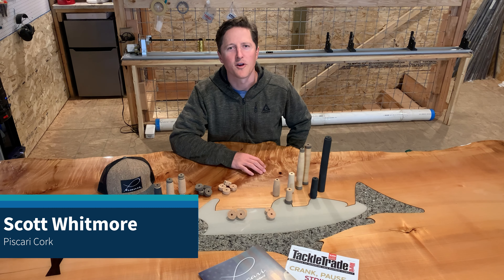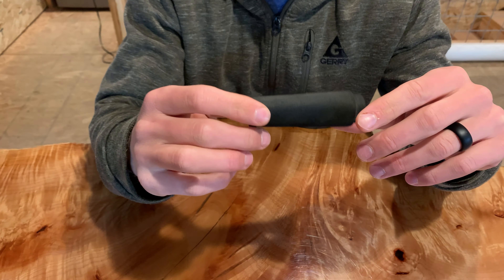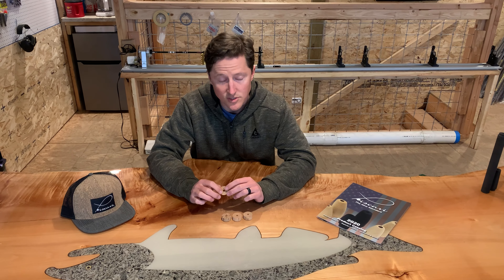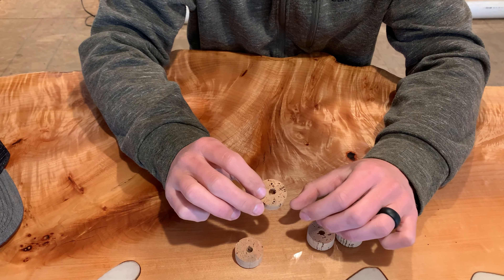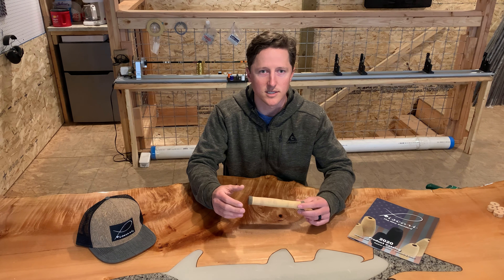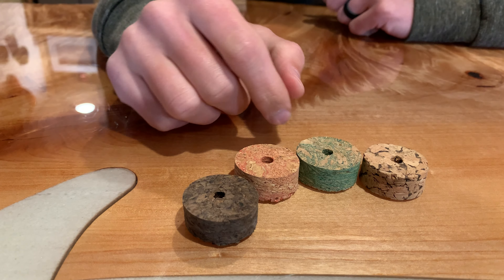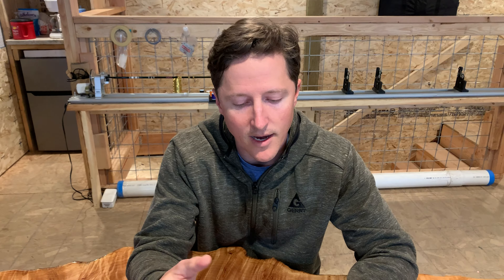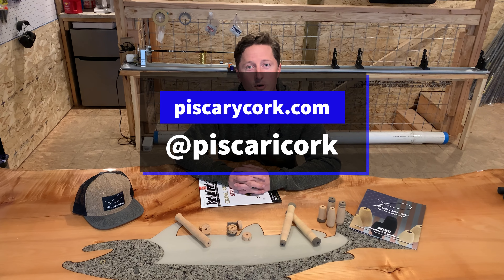Understanding Cork and EVA Handles: Custom Rod Building with Piscari Cork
In this video I have partnered up with Scott Whitmore from Piscari Cork to have a better understanding of grip materials.  This is the best run down on Cork and EVA that I have ever listened to.

After 24 years of military service I decided to pursue my passion and build something I could call my own.  That something is ReelBlue Custom Rods, LLC.  Located in the great Pacific Northwest, ReelBlue Custom Rods is a Veteran owned company building unique, high performance custom fishing rods.  I work with each customer one0on0one to ensure I meet their requirements with the goal of building you the rod you have always wanted.

Tag us on social media at